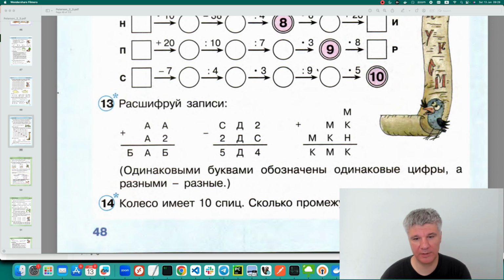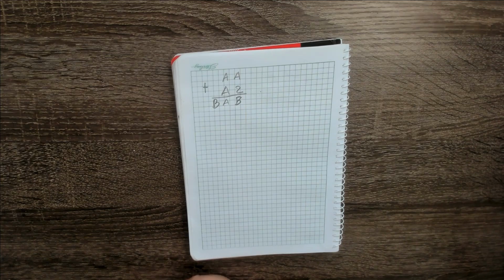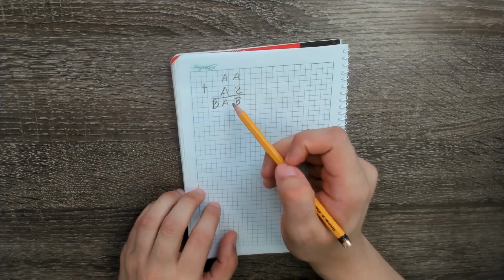Math problem grade 2 part 1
In this video I will solve 2 math problems from my son's textbook for Grade 2.